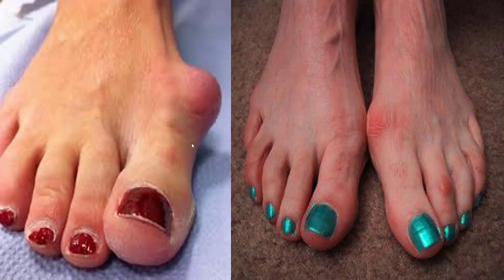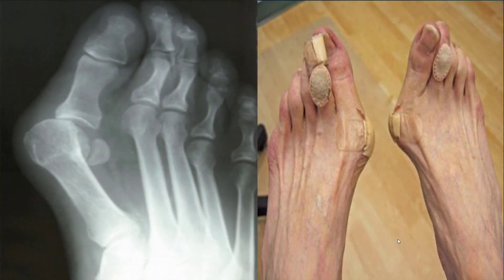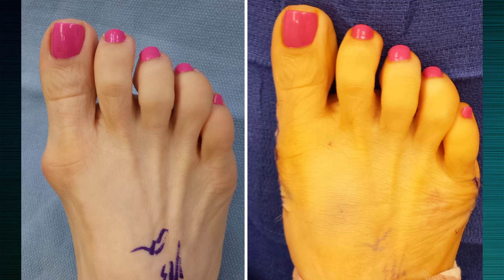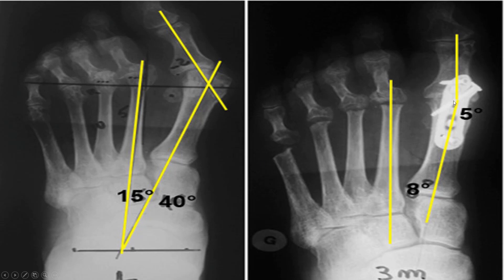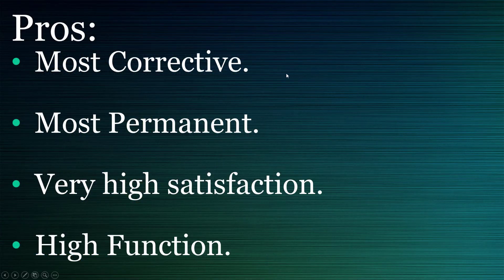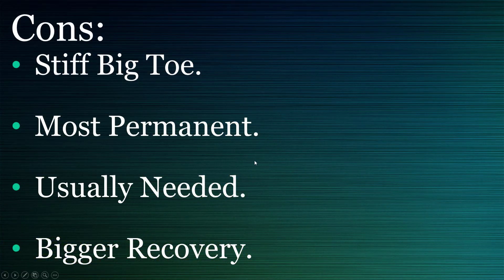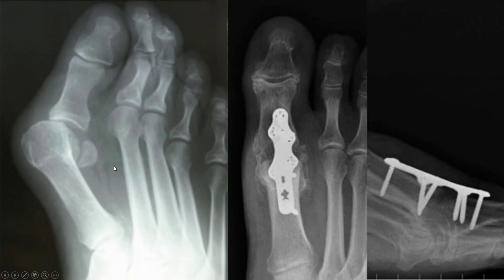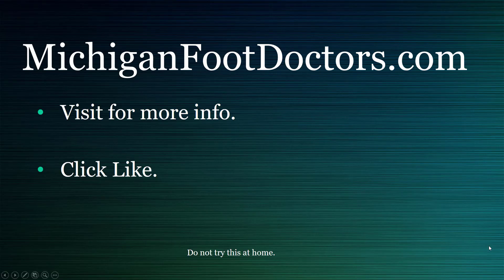Big Toe Joint (MTP) Fusion Recovery ** Pros and Cons**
A big toe joint fusion (MPJ)  can lead to a longer recovery time, but the satisfaction rate can usually be really high with excellent walking after a big toe fusion. A big toe joint (MTP) fusion recovery time is usually over a month before you are back in shoes, but it can be worth it if you have a very big deformity. The long term outcomes are generally very high with good results, but it is definitely one of the biggest bunion surgeries out there. Big toe (MPJ)fusion complications can definitely happen.

Bunion:
Best Budget Bunion Socks(Combine with gel pad)
Less Budget Friendly Bunion Socks (Combine with Socks)
Toe Separator (Can work with sock)
Budget Bunion Variety Gel Pack(See which one works best)
Best Bunion Gel Pad
Bunion Night Splint
Yoga Toe Stretcher
Adhesive Bunion Dr. Scholl’s Pads

👉-- Shoes --👈